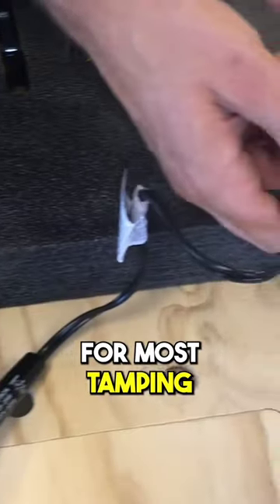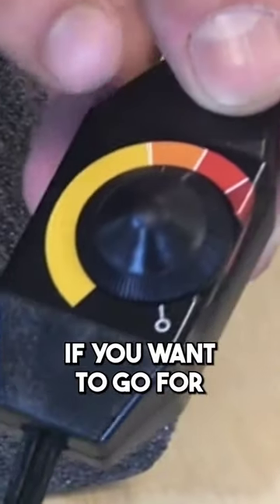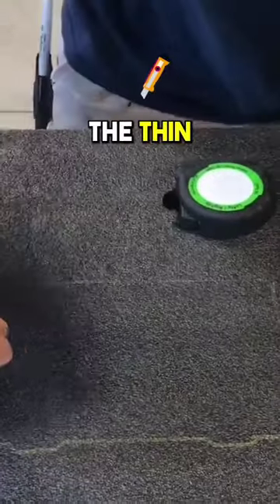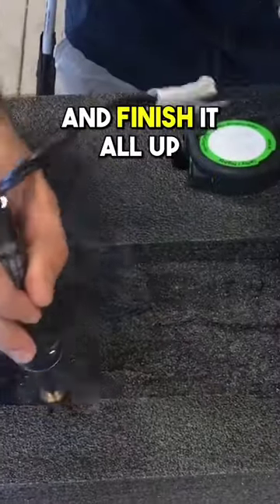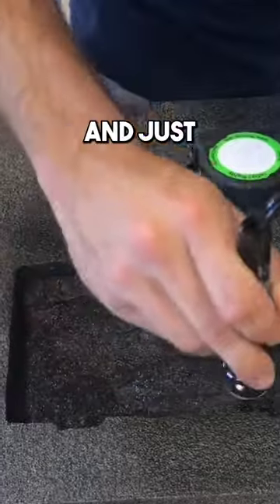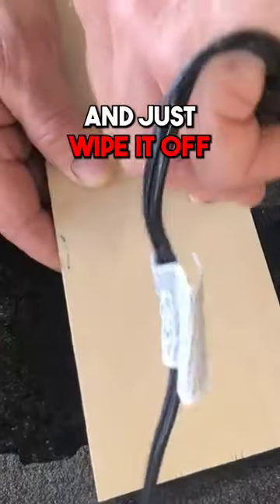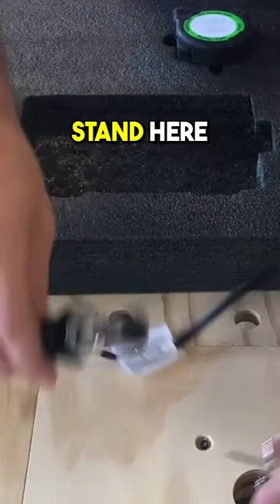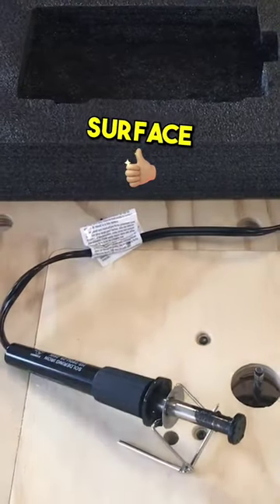👍 Master Foam Cutting and Shaping with the Kaizen Hot Knife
This video will show “ 👍 Master Foam Cutting and Shaping with the Kaizen Hot Knife."
Master Foam Crafting with the Kaizen Hot Knife: Tips, Tricks, and Precision Cuts!
In this video, we'll be demonstrating how to use the Kaizen hot knife for your crafting needs. Whether you're working on foam projects, finger holes, or precise cuts, this tool is perfect for the job.

We'll show you how to adjust the temperature settings of the hot knife. For most applications, we recommend setting it between the orange and red indicators. However, if you're looking to create finger holes, you can turn it all the way up. Just grab a long nose marker and trace the desired shape, then use the thin Kaizen blade to easily cut it out, ensuring smooth corners.

Next, we'll tear out the excess foam and use the Kaizen hot knife to finish the edges. Simply glide the hot knife over the surface to tamp it down and achieve a clean and professional finish. If you notice any melted foam residue on the knife, don't worry! Grab a block of wood and gently wipe it off. This will ensure you have a clean tip to continue working with.